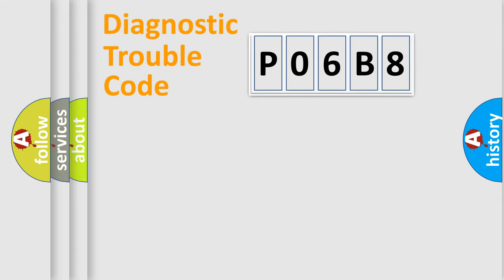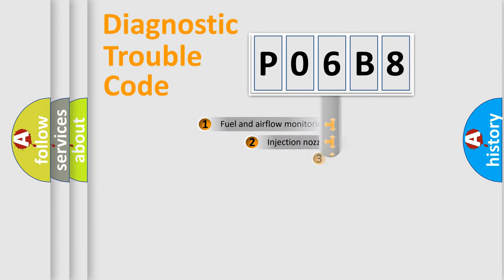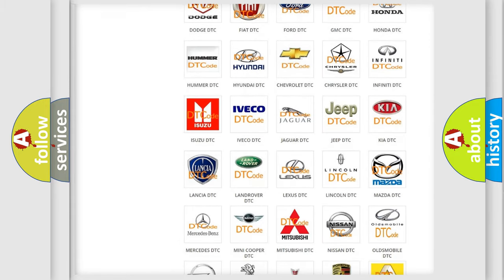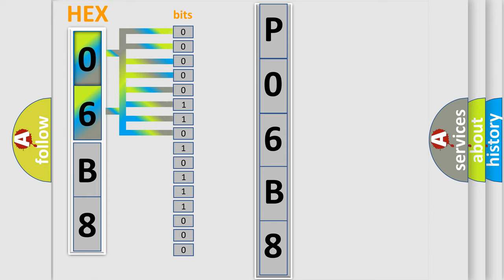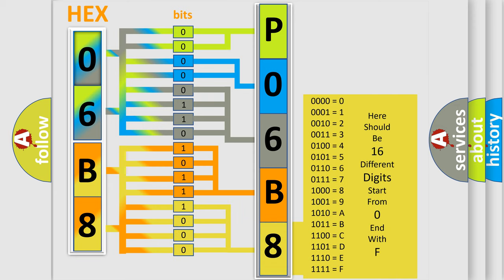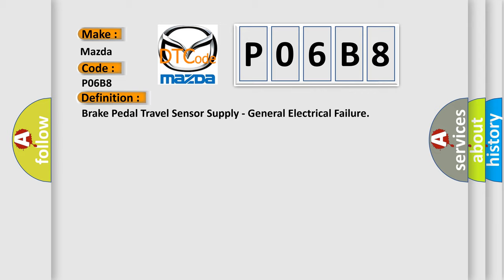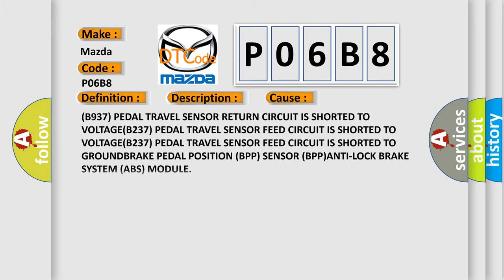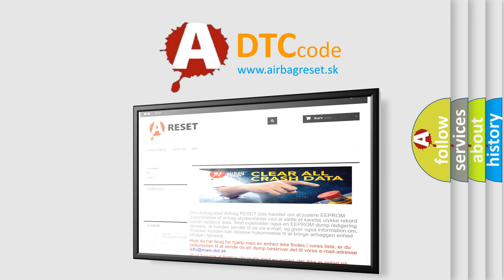DTC Mazda P06B8 Short Explanation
Contents:
0:21 Basic DTC analysis according to OBD2 protocol standard.
1:48 Insight into programming
2:58 A diagnostically understandable description of the Diagnostic Trouble Code
3:05 Basic error definition

Make:
Mazda
Code:
P06B8
Definition:
Brake Pedal Travel Sensor Supply - General Electrical Failure
Description:
When the Anti-lock Brake System (ABS) Module detects that the Brake Pedal Position (BPP) Sensor is indicating less than 4.75 volts or greater than 5.25 volts for more than 500 msec. The BCM has a 15 sec debounce, except at power-up when it is two seconds if the fluid was low on the previous ignition cycle.
Cause:
(B937) PEDAL TRAVEL SENSOR RETURN CIRCUIT IS SHORTED TO VOLTAGE(B237) PEDAL TRAVEL SENSOR FEED CIRCUIT IS SHORTED TO VOLTAGE(B237) PEDAL TRAVEL SENSOR FEED CIRCUIT IS SHORTED TO GROUNDBRAKE PEDAL POSITION (BPP) SENSOR (BPP)ANTI-LOCK BRAKE SYSTEM (ABS) MODULE